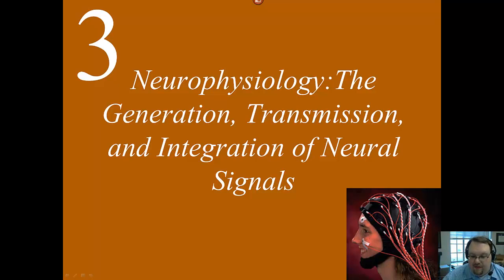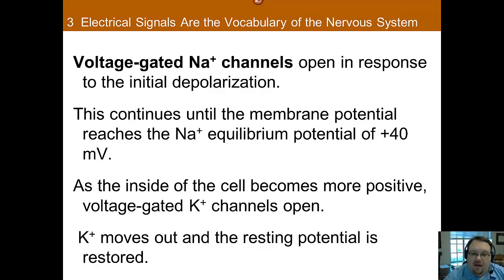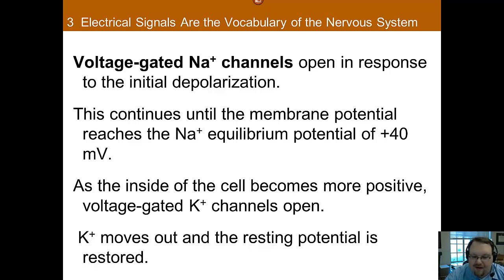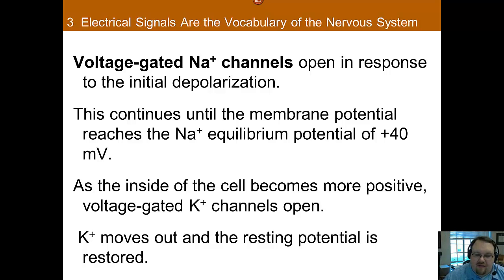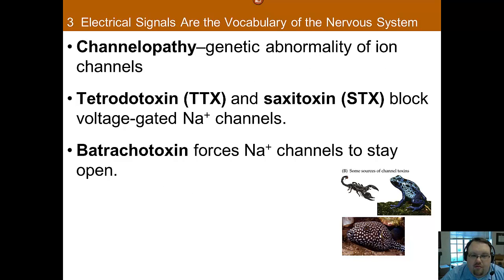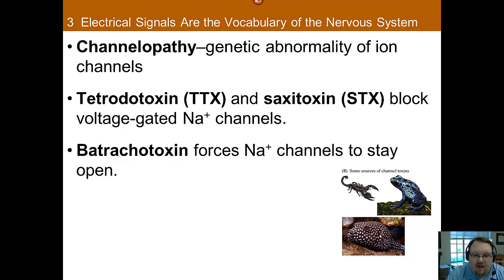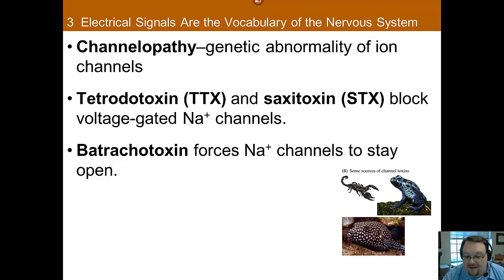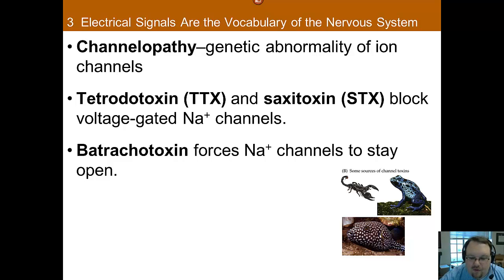Chapter 3 Part B: Neurophysiology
This is part B of the lecture for Chapter 3: Neurophysiology in Dr. Nadorff's Biological Psychology course at Mississippi State University.